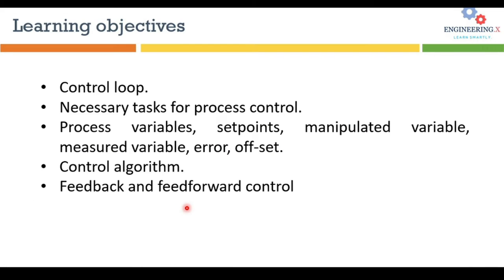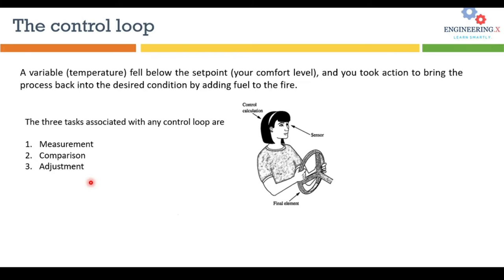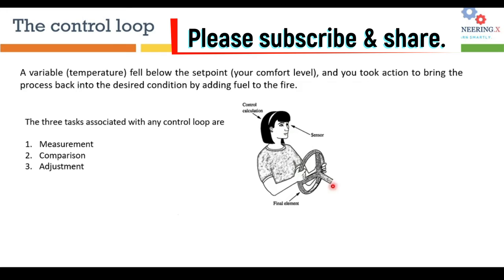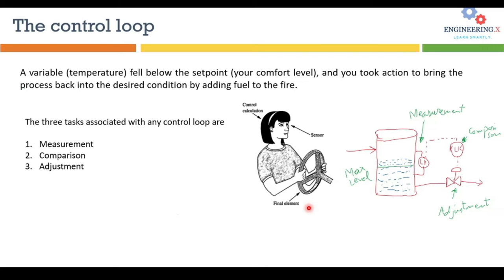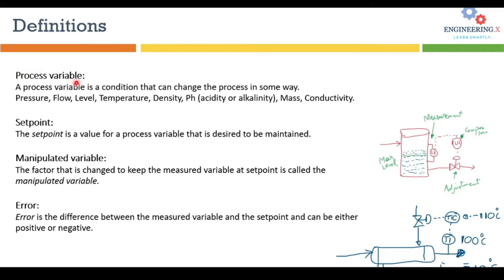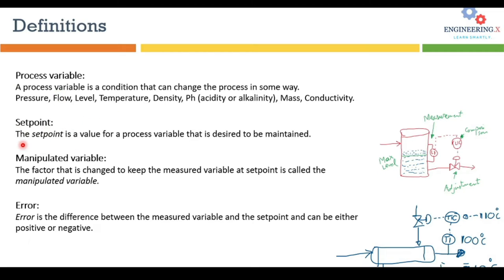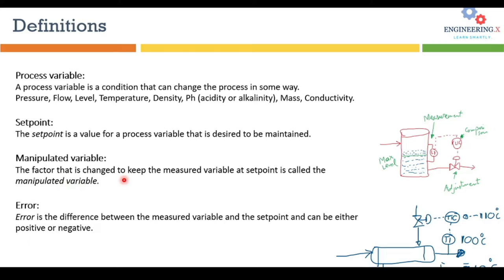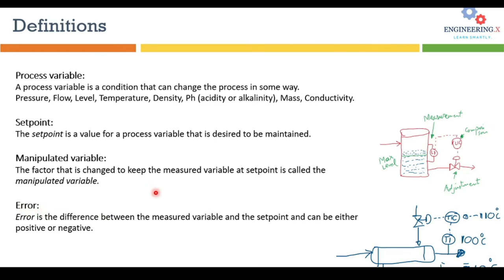Feedback and Feed Forward Control | Basics of instrumentation & control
You will learn the basics of instrumentation and control. What is a control loop and its components? Also, you will learn feedback and feedforward control strategies with their advantages and disadvantages.

If you want ❤️ to learn Aspen HYSYS from very basic, then check the following links:

0:00 Introduction
0:46 Learning objectives
1:45 The control loop
6:40 Definitions
10:03 Error explanation
13:38 Control algorithm
20:35 Feed back control